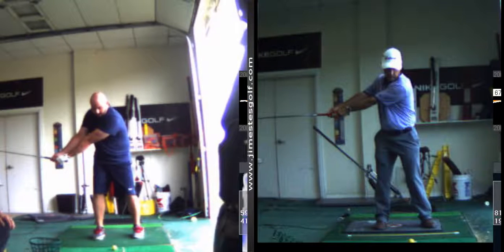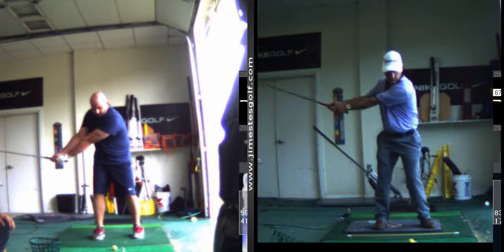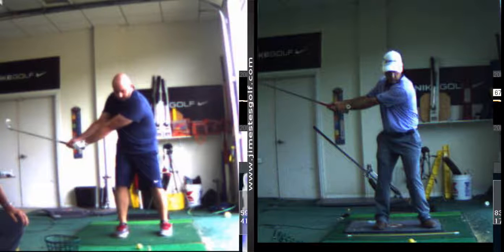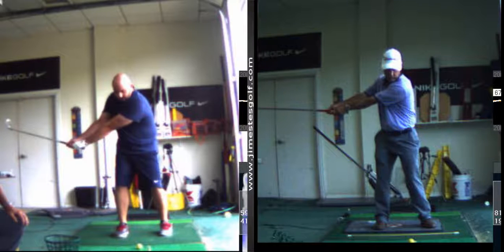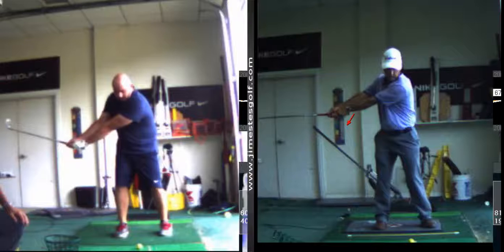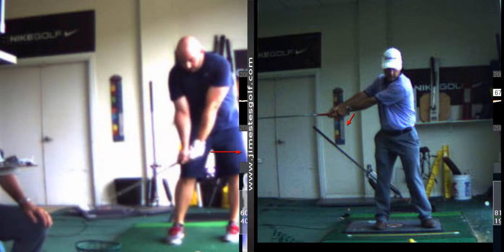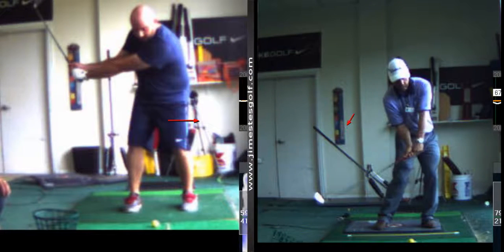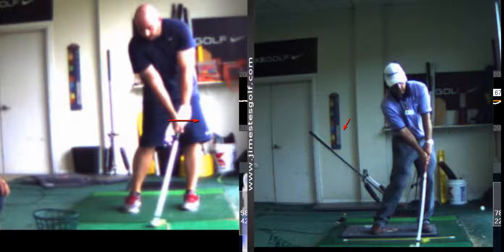V1 Pro analysis